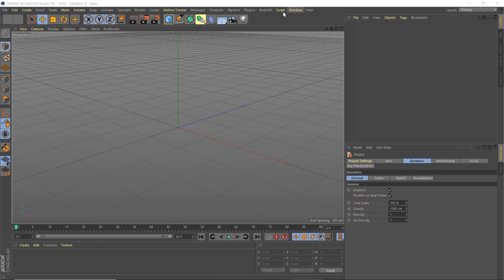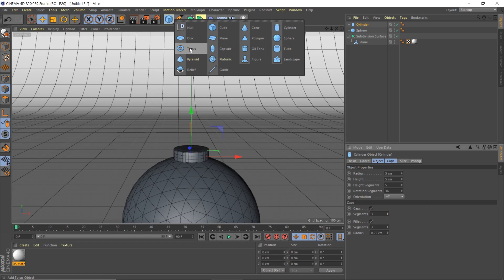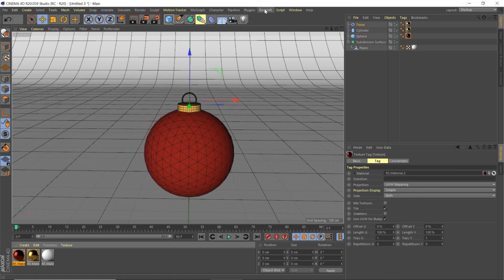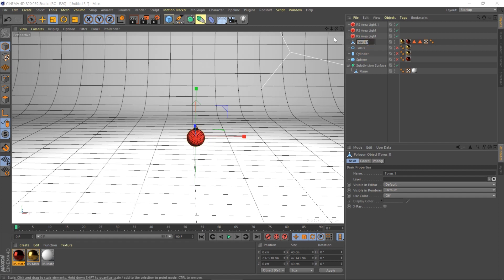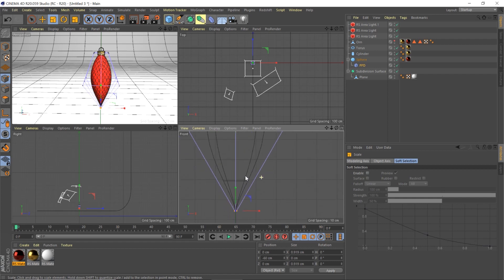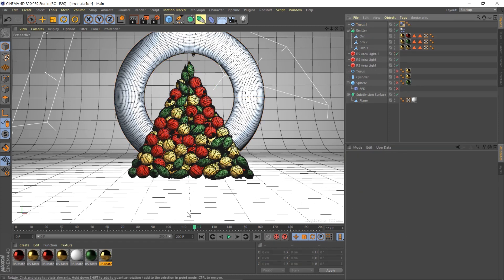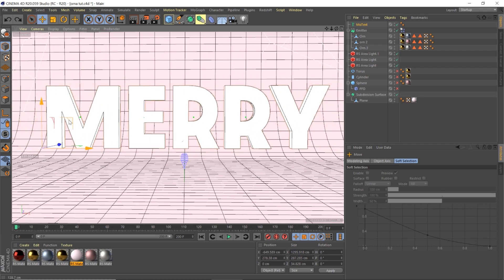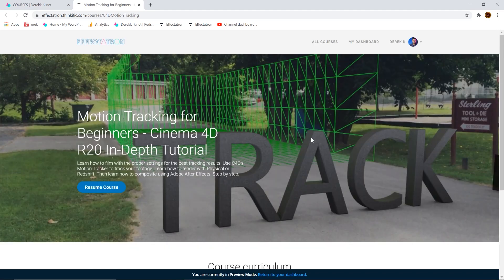Tuts Under Twenty (T.U.T.) Fill Objects with Holiday Cheer - Dynamics C4D + Redshift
In this C4D Tutorial we use Redshift3d to fill objects with other objects. We use Emitters, Dynamics and more in this step by step Tut under Twenty. Learn to create dynamic shapes with other objects!